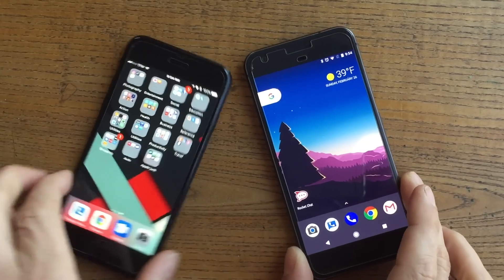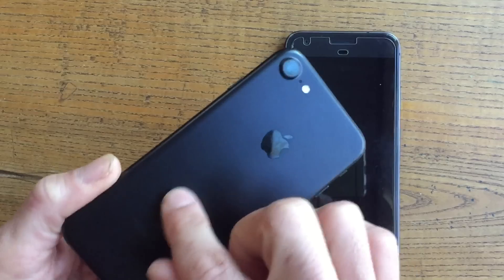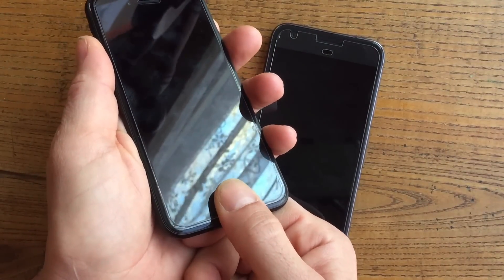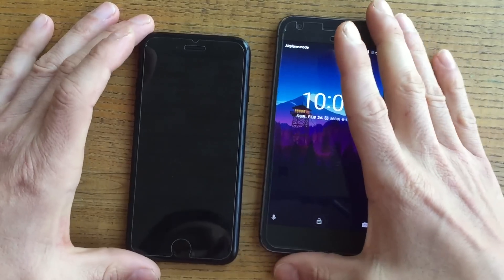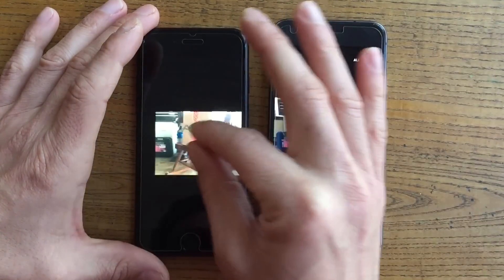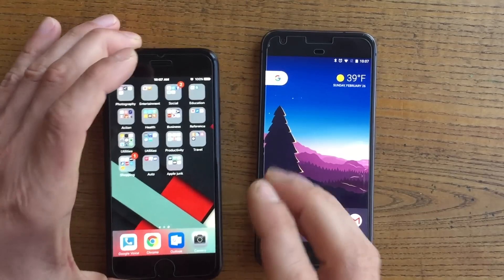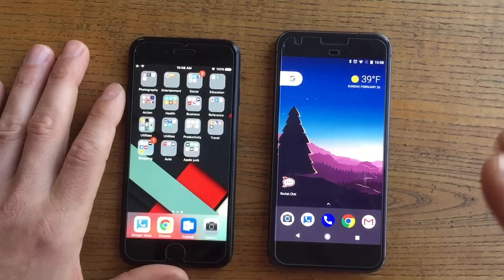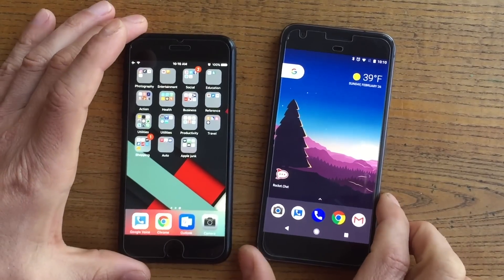iPhone 7 vs Google Pixel - 6 Months Later Honest Review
How does the iPhone 7 compare to the Google Pixel after 6 months? Find out in this honest review.